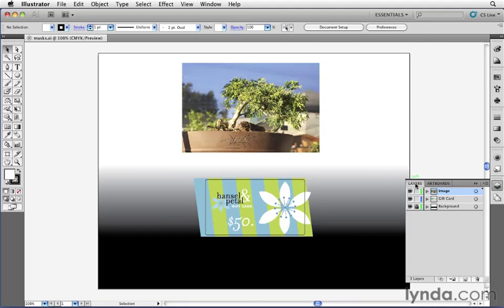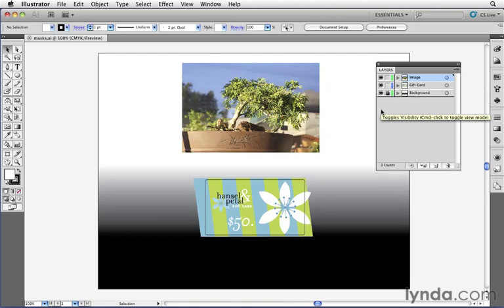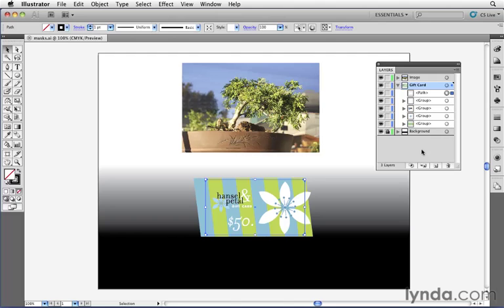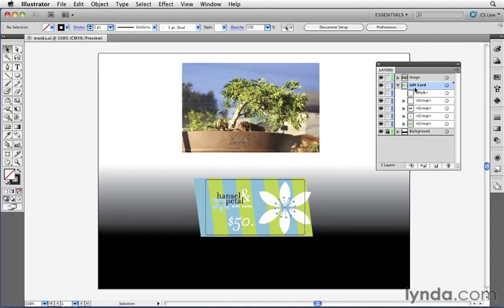bàiE_17_03.